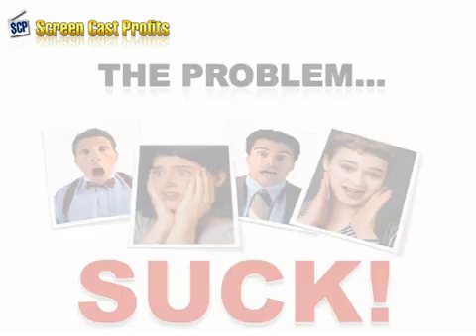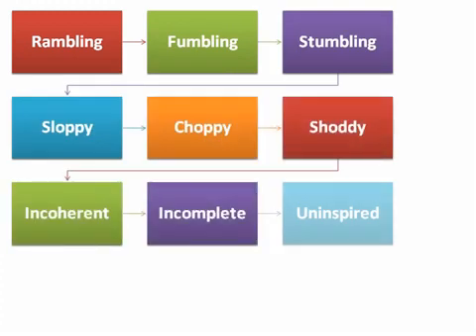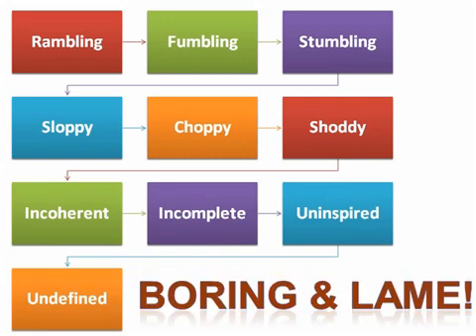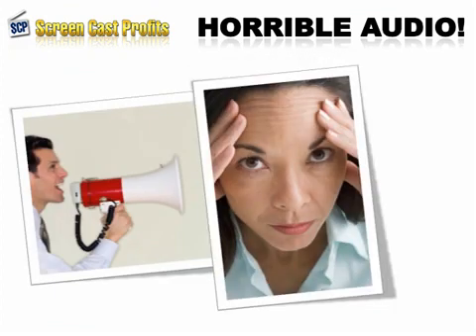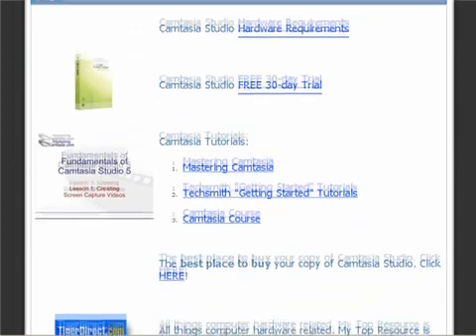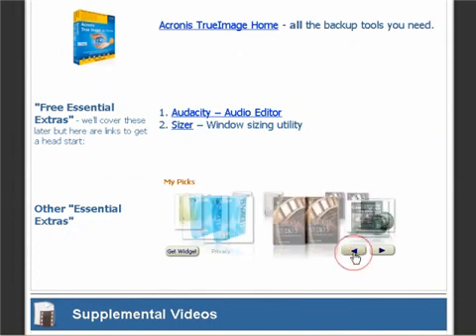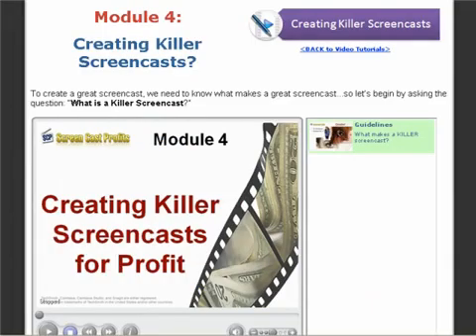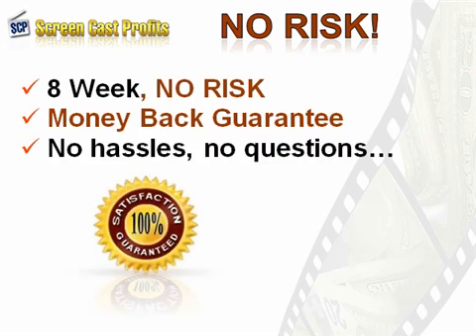Camtasia Videos can make you money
- Camtasia videos are great marketing tools...but most of them being used by marketers today aren't as effective as they could be!

The Screencast Profits Course shows you how to make easy changes to the way you create your Camtasia videos that can help you sell more of whatever you're selling.

In this video tutorial series, Camtasia expert Lon Naylor shows the Top Tips and Tactics that you can use immediately and be making more money with your internet marketing screencasts tomorrow!